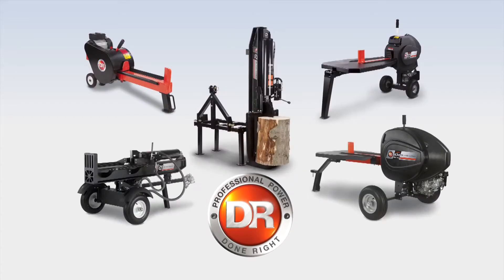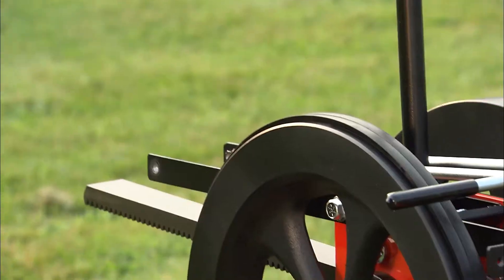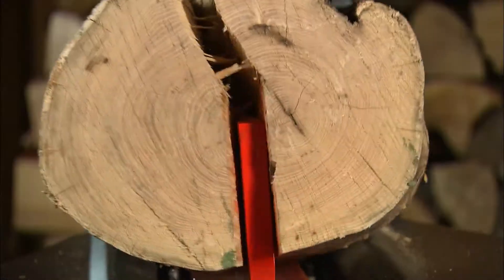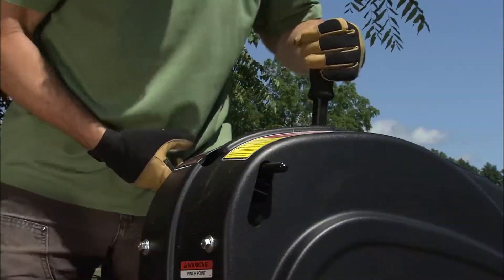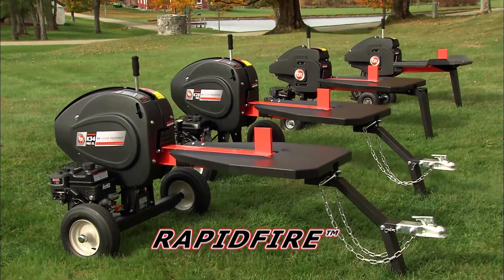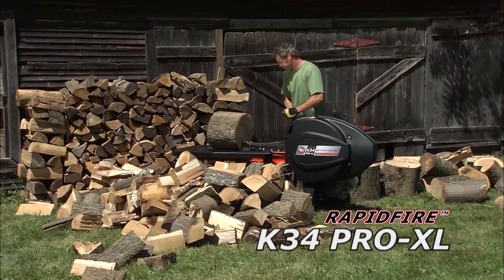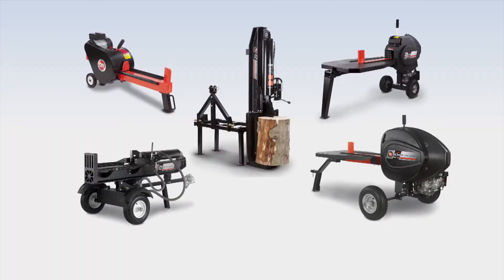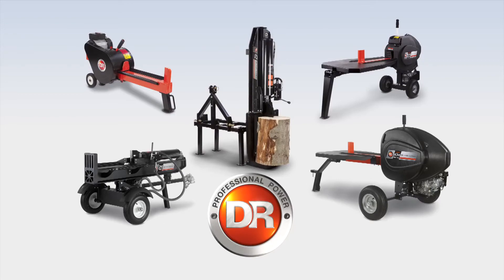Residential Log Splitters from DR Power For Sale In Galveston, IN | Country Lawn & Garden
See the overview of residential log splitters from DR Power for sale at Country Lawn & Garden in Galveston, IN.

What is the difference between a flywheel log splitter and a hydraulic log splitter?

• Flywheel log splitters are designed to maximize the splitting force by increasing the splitting ram's speed. With flywheel models (sometimes called kinetic splitters), the engine turns either one or two massive (up to 75 lbs!) flywheels.

What kinds of wood can the DR RapidFire Flywheel Splitter split? Can it handle hardwoods?

• A flywheel log splitter can handle all the same tough hardwoods that a hydraulic splitter can. The kinetic flywheel system magnifies and concentrates the energy from the engine, so the splitting power you experience equates to that of a 22-, 28-, or even 34-ton hydraulic unit. The DR K22 Premier RapidFire models are ideal for medium- to high-density woods, such as ash or maple. For the toughest hardwoods - elm, oak, hickory, etc. - we recommend the DR K28 or DR K34 RapidFire models.

How can the K10 split most of what the bigger models do?

• Granted, it's compact, but the K10 model is a tough piece of equipment and, at least when it comes to straight-grained woods, it will split 90% of what the bigger units do. As you buy up the power chain, you are adding the ability to deal with increasingly twisted, wetter (and stringier), or larger rounds that may require additional muscle. But for many users, the K10 has ample power, and it comes with the convenience of clean, electric power and indoor/outdoor use.

Country Lawn & Garden
10222 E Co Road 1250 S | Galveston, IN 46932